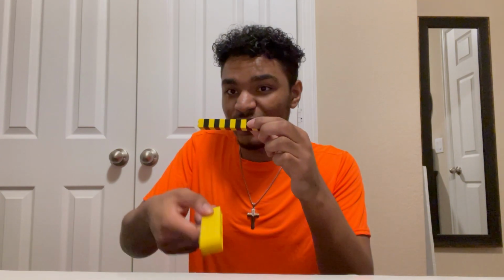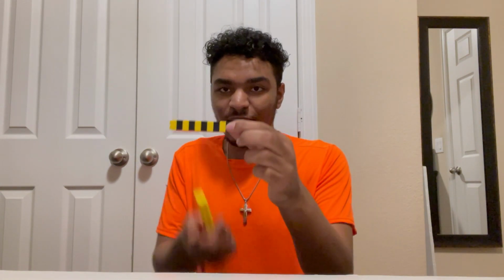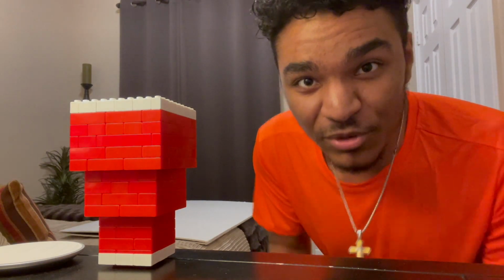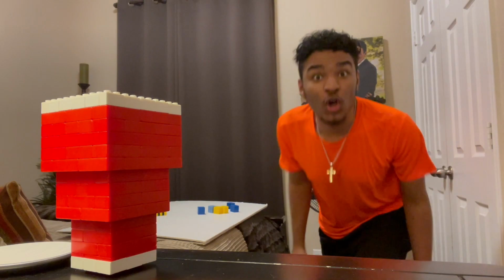5 LEGO Trick Shots - 100 Subscribers Video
Yo! Today, I'll be showing 5 Lego Trick Shots that you can do at home! Also, I can't believe no one is doing Lego Trick Shots! If this becomes a viral trend, remember who started it. 😜

00:00 - Intro
00:07 - Trick Shot #1
00:14 - Trick Shot #2
01:06 - Trick Shot #3
01:45 - Trick Shot #4
02:33 - Trick Shot #5
03:59 - 100 Subscribers!
04:36 - Outro
04:47 - Bloopers

Hello! My name is Sean and I'm part of the AFOL group. I've been playing with Lego bricks since I was a toddler. Please support my projects on Lego Ideas. My user on Lego Ideas is RoboXpert. Most of my Lego creations are robots. Whether I'm building Lego products or creating my own ideas, I always stick with the brick!